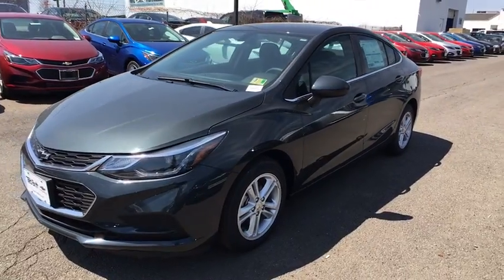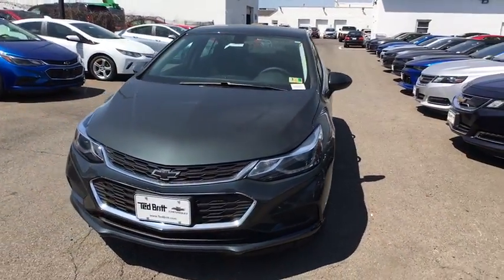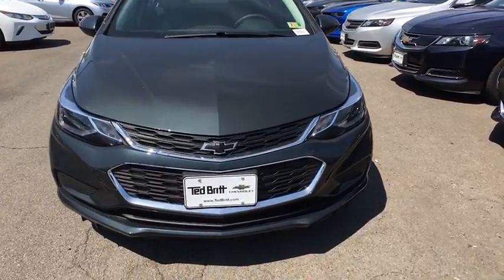2018 Chevrolet Cruze Sterling, Leesburg, Vienna, Chantilly, Fairfax, VA T85197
New 2018 Chevrolet Cruze available in Sterling, Virginia at Ted Britt Chevrolet. Servicing the Leesburg, Vienna, Chantilly, Fairfax, VA area.

2018 Chevrolet Cruze LTbrbrPriced below KBB Fair Purchase Price!br40/29 Highway/City MPG
Daytime Running Lamps separate cavity LED|Door handles body-color|Glass solar absorbing|Headlamps halogen dual projector with LED signature lighting with automatic on/off and delay|Mirrors outside heated power-adjustable manual-folding|Moldings bright beltline|Tire T115/70R16 blackwall compact spare|Tires 205/55R16 all-season blackwall|Wheel spare 16' (40.6 cm) steel|Wheels 16' (40.6 cm) aluminum|Windshield solar absorbing|Wipers front intermittent variable|Air conditioning single-zone electronic includes air filter|Armrest rear center fold-down with 2 cupholders|Console floor with armrest|Cruise control|Defogger rear-window electric|Door locks power|Driver Information Center monochromatic display|Engine immobilizer theft-deterrent system|Floor mats carpeted front and rear|Head restraints 2-way adjustable front|Instrumentation analog with mph speedometer|Key primary foldable additional foldable (Deleted when (6K5) Convenience Package is ordered.)|Lighting interior overhead courtesy lamp and dual reading lamps|Lighting interior roof rear courtesy|Lighting interior trunk/cargo area|Map pockets front passenger seatback|Mirror inside rearview manual day/night|Oil life monitoring system|Rear air ducts floor mounted|Remote Keyless Entry|Remote panic alarm|Seat adjuster driver 6-way manual|Seat adjuster front passenger 2-way manual|Seat trim cloth|Seat rear 60/40 split-folding includes center fold-down armrest with 2 cupholders|Seats front bucket with reclining seatbacks and adjustable head restraints|Sensor cabin humidity|Steering column manual tilt and telescopic|Steering wheel controls mounted audio and phone interface controls|Steering wheel 3-spoke deluxe|Theft-deterrent system unauthorized entry|Tire Pressure Display|Trunk release power remote|Visors driver and front passenger vanity mirrors|Warning tones driver and front passenger safety belts|Windows power with driver and front passenger Express-Down|Alternator 130 amps|Axle 3.14 ratio|Battery 80AH|Brake lining high-performance noise and dust performance|Brake parking manual foot apply|Brakes 4-wheel disc 4-wheel antilock Duralife power|Coolant protection engine|Engine control stop-start system|Engine 1.4L turbo DOHC 4-cylinder DI with Continuous Variable Valve Timing (CVVT) (153 hp [114.08 kW] @ 5600 rpm 177 lb-ft of torque [239 N-m] @ 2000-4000 rpm)|Front wheel drive|Steering power electric rack-mounted reduced travel|Suspension front MacPherson strut|Transmission 6-speed automatic|Antenna integral rear window|Audio system feature 6-speaker system|Audio system feature USB port|Audio system Chevrolet MyLink Radio with 7' diagonal color touch-screen AM/FM stereo with seek-and-scan and digital clock includes Bluetooth streaming audio for music and select phones featuring Android Auto and Apple CarPlay capability for compatible phone|Bluetooth for phone|OnStar with 4G LTE and available built-in Wi-Fi hotspot offers a fast and reliable Internet connection for up to 7 devices includes data trial for 3 months or 3GB (whichever comes first) (Available Wi-Fi requires compatible mobile device active OnStar service and data plan. Data Plans provided by AT&T. Visit onstar.com for details and system limitations.)|SiriusXM Satellite Radio is standard on nearly all 2018 GM models. Enjoy a 3-month All Access trial subscription with over 150 channels including commercial-free music plus sports news and entertainment. Plus listening on the app and online is included so you'll hear the best SiriusXM has to offer anywhere life takes you. Welcome to the world of SiriusXM. (If you decide to continue service after your trial the subscription plan you choose will automatically renew thereafter and you will be charged according to your chosen payment method at then-current rates. Fees and taxes apply. See our Customer Agreement for complete terms All fees and programming subject to change.)|USB charging port|Air bags 10 total frontal and knee for driver and front passenger side-impact seat-mounted and roof rail for front and rear outboard seating positions includes Passenger Sensing System (Always use safety belts and child restraints. Children are safer when properly secured in a rear seat in the appropriate child restraint. See the Owner's Manual for more information.)|OnStar Basic Plan for 5 year